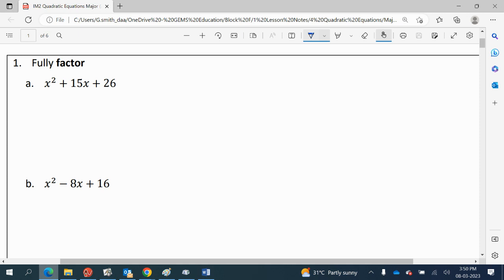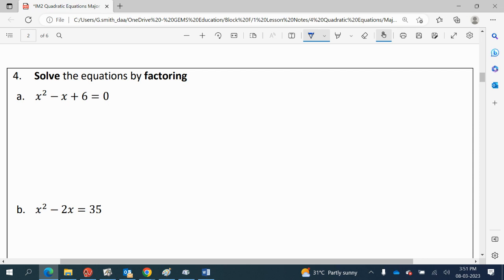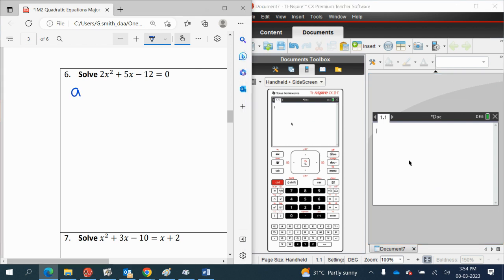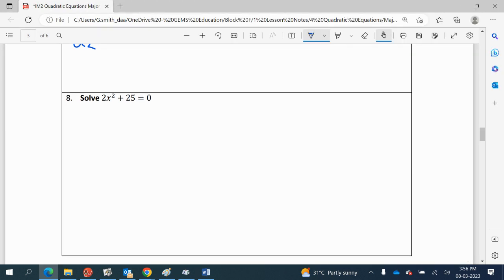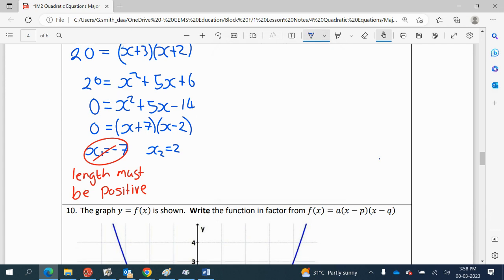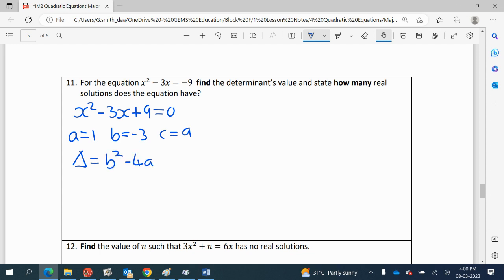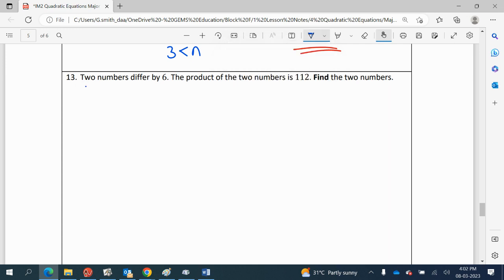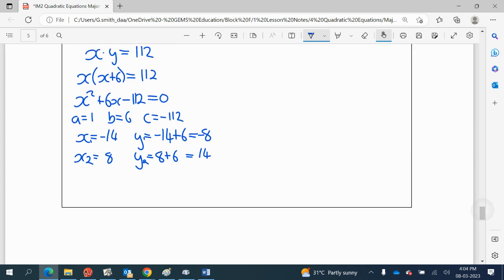IM2 Quadratics Major Practice Paper